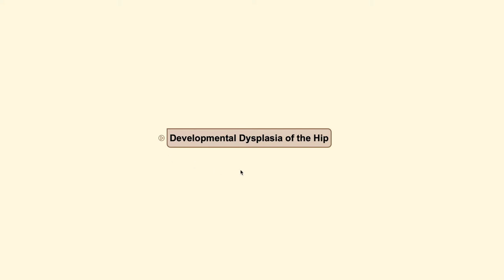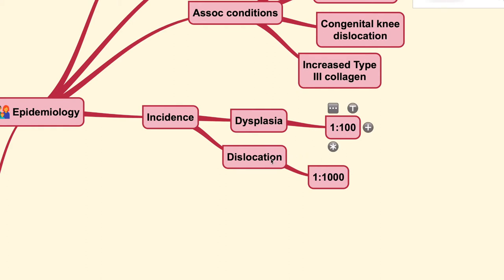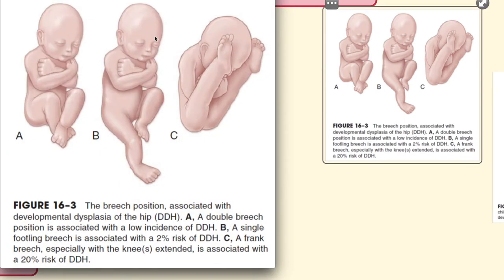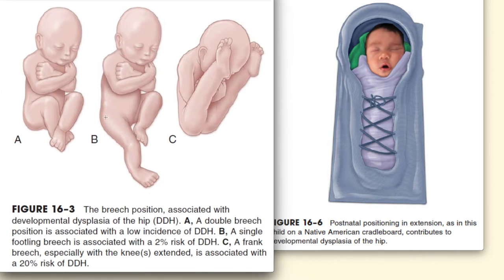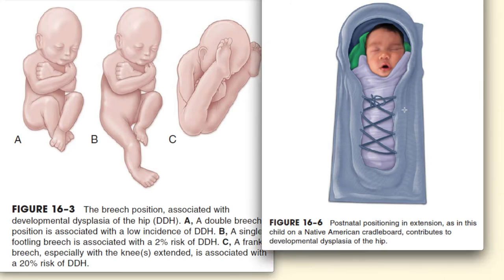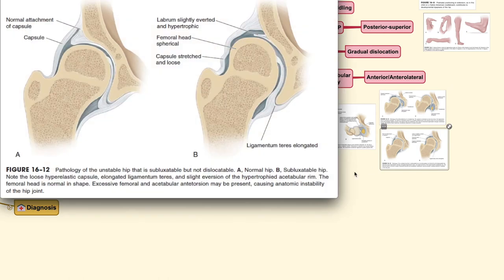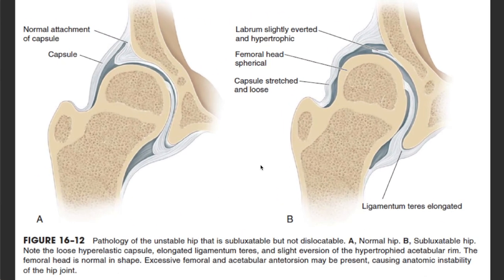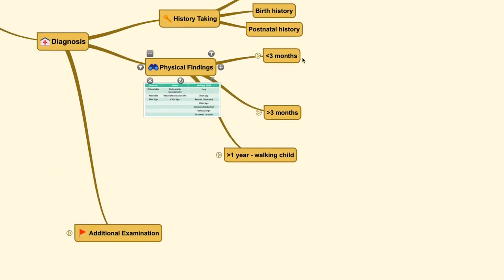Developmental Dysplasia of the Hip (DDH) Part I : Basics, Diagnosis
This video covers the common pediatric hip pathology, Developmental Dysplasia of the Hip. Included in this video are the Basics and Diagnostic steps (History Taking and Physical Examination, including the additional evaluation such as ultrasonography and plain radiographs).